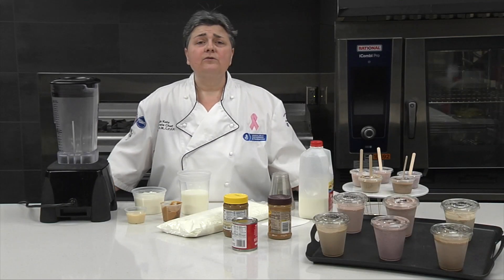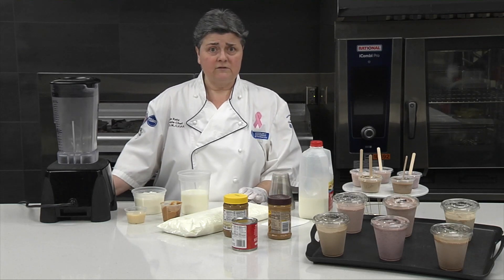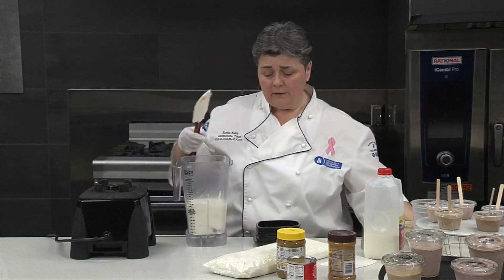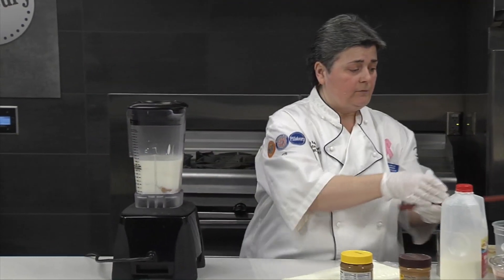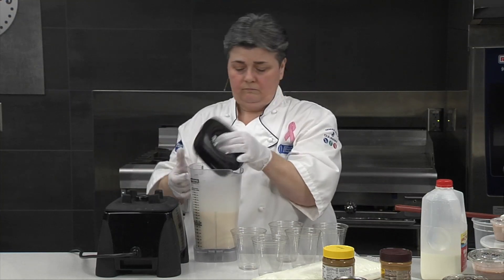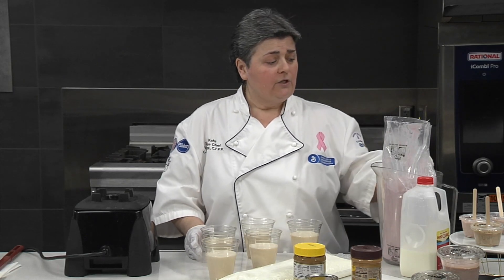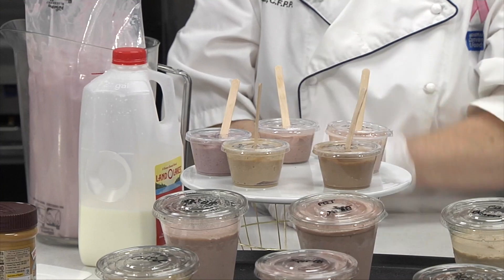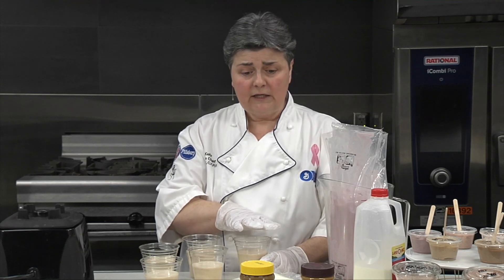Protein Smoothie Shakes Made with Yoplait® ParfaitPro®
In this short, step-by-step video, General Mills’ Chef Sonja demonstrates how to make easy Protein Smoothie Shakes using Yoplait® ParfaitPro® bulk yogurt. Protein shakes are a great way to help healthcare patients and retirement living residents get the nutrition they need. Chef Sonja’s smoothie recipes can easily be tailored for diets that require modified textures that meet International Dysphagia Diet Standardisation Initiative (IDDSI) levels. It’s the perfect solution for healthcare foodservice operators if an order didn’t come in and you’re missing some of your canned supplements.

00:00 - Intro
00:17 - Basic Protein Smoothie Shake
00:50 - Ingredients
01:02 - Combine in blender
02:49 - Portion into serving glasses
03:30 - Nutrition info
03:42 - Additional flavors
04:20 - Freezer pops
04:36 - Recipe recap